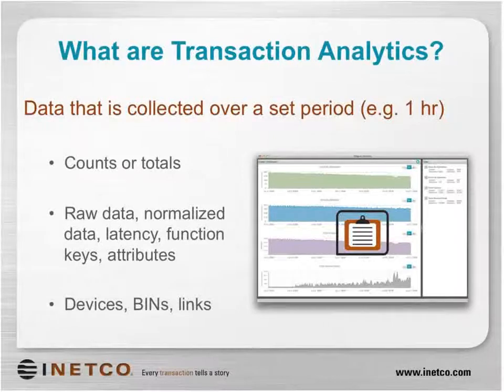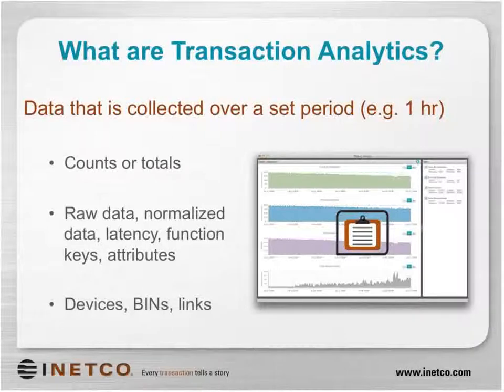Unlocking your ATM Big Data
Learn how you can gain easier access to all your ATM network traffic, quickly process huge amounts of transactional data and create actionable statistics across a broad range of use cases, including:

 - Incident and systems management – Isolate ATM service issues up to 75% faster

 - Business management – Improve the profitability of your ATM network

 - Cash management – Reduce failed customer interactions by as much as 25%